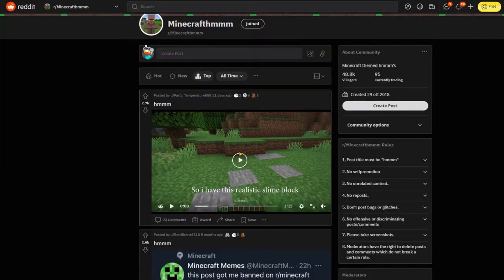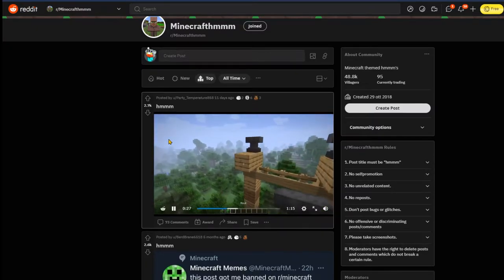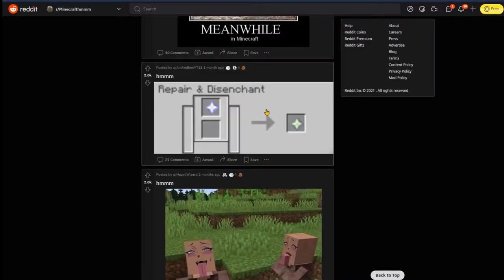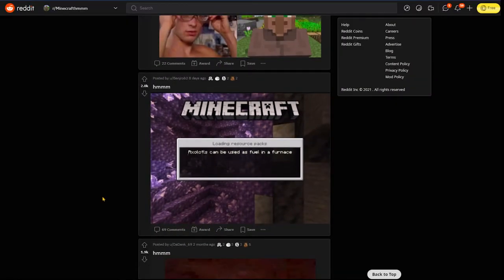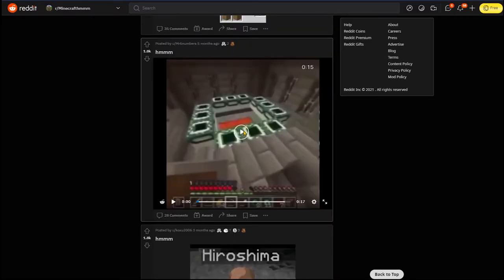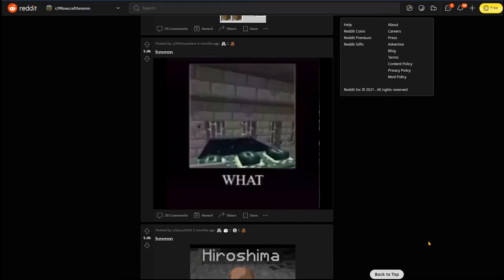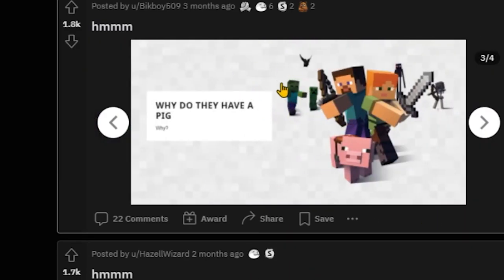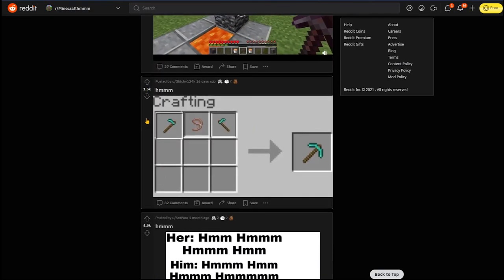Minecraft will never be the same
Hello everyone im Yokai, Thanks you all for watch this video!
I really had fun creating this videos and i hope you will enjoy my content
-Yokai